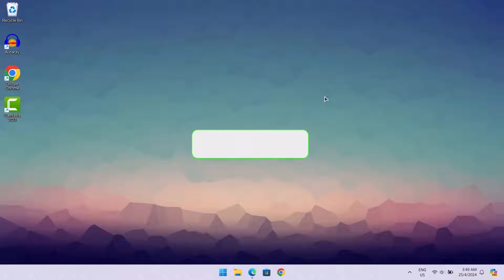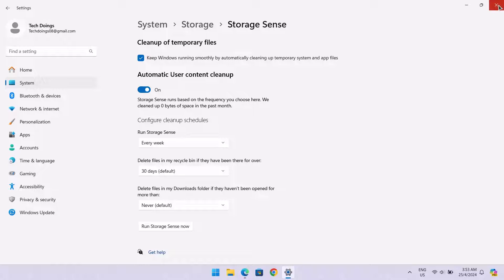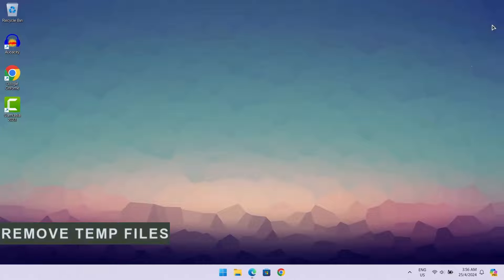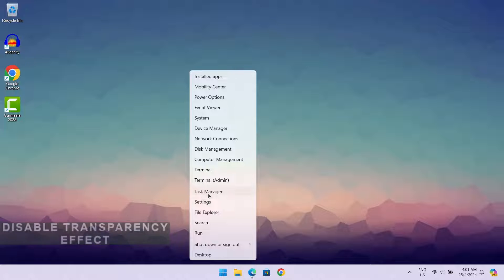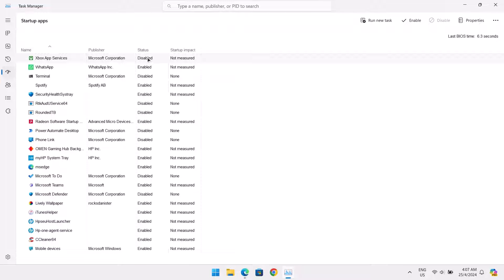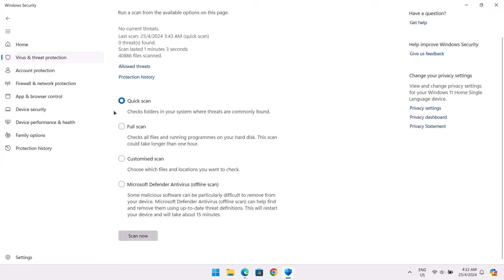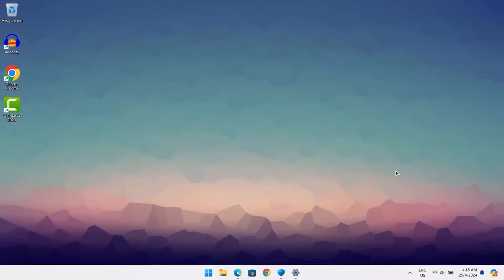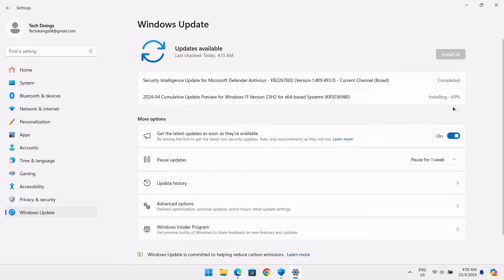How To Fix Windows 11 Slow And Lagging Problems [ Easy Method ]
We all know how frustrating it gets while using a computer that's sluggish and keeps freezing. In this video, i will show you how to fix this problems easily without the use of any 3rd party software.

- CMD: sfc /scannow